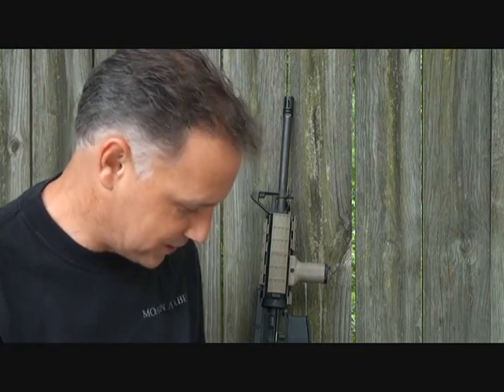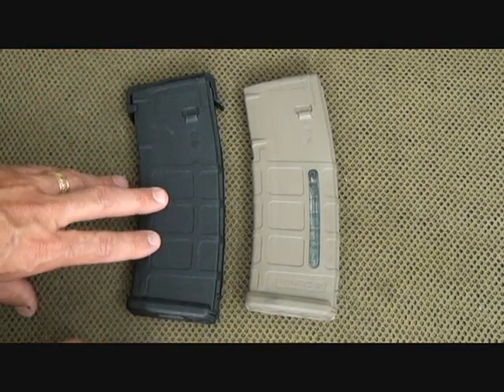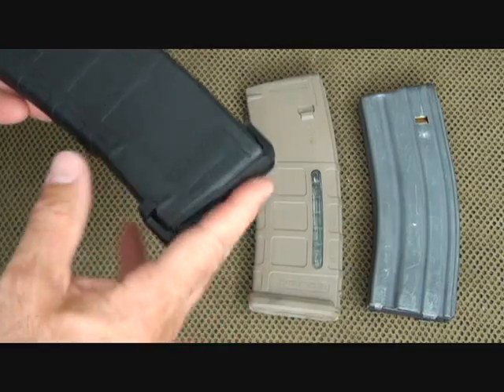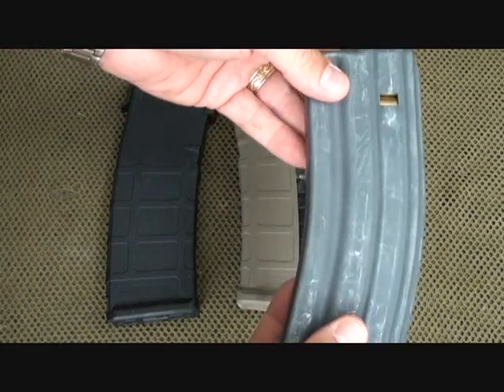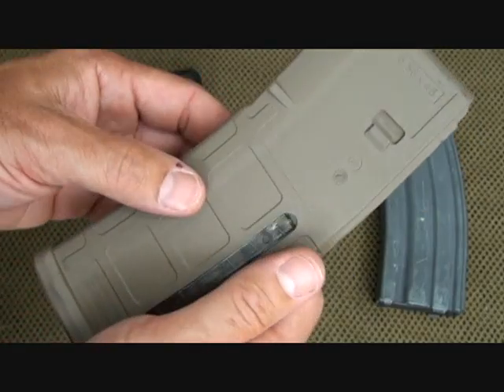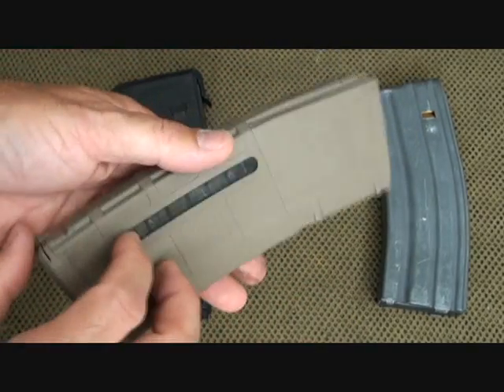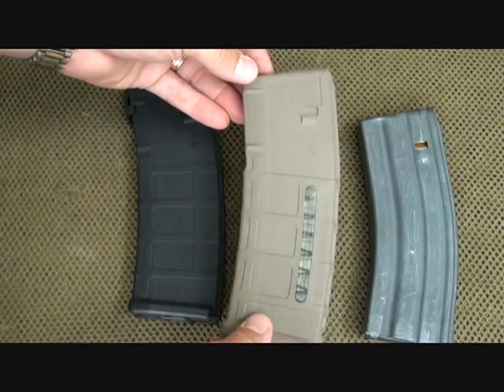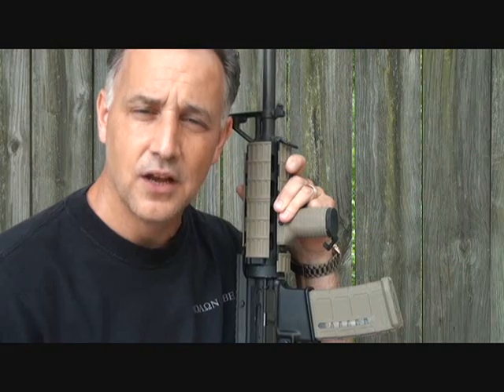Magpul Pmag 30 rd magazine review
Fun Gun Gear Reviews Presents: The Magpul "PMag" with Maglevel. This polymer 30 rd high quality magazine is a huge advance over the old G.I Surplus mags. It features the see through round counter so you know your round count with a quick glance.